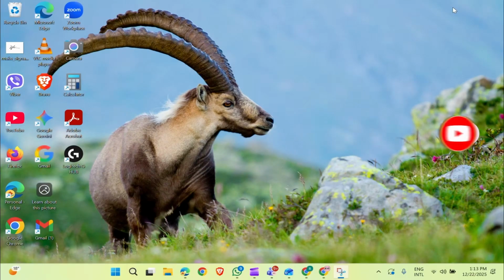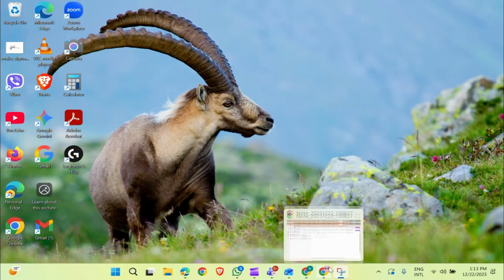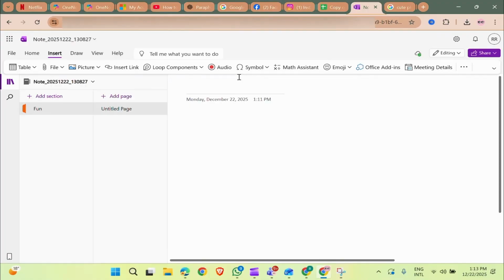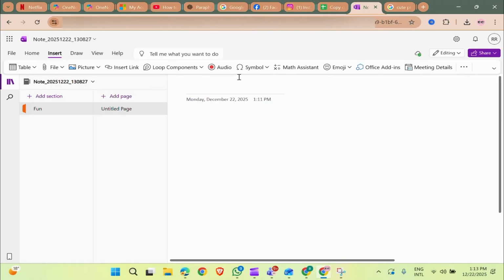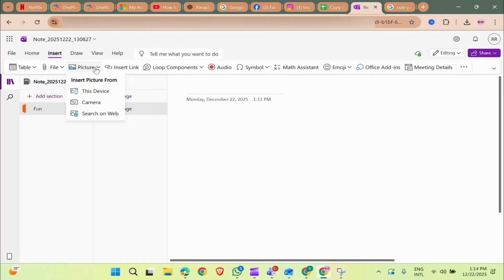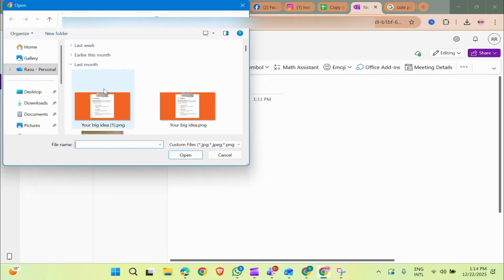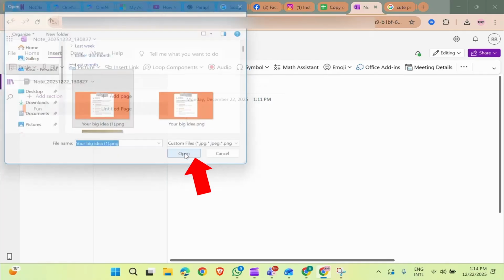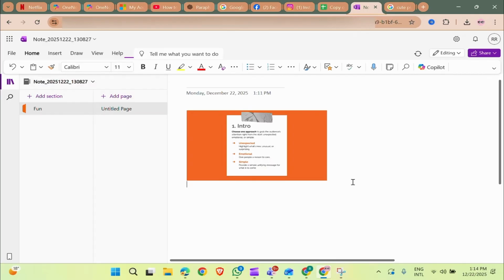How to Add Images in Notebook in Microsoft OneNote ?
Welcome to our step-by-step guide on “How to Add Images in Notebook in Microsoft OneNote ?”
If you’re using Microsoft OneNote for notes, study, work, or organization and want to insert pictures into your notebook, this video is for you. In this tutorial, we’ll show you how to add images in OneNote notebooks, insert pictures from your device, paste images into notes, and use images effectively inside OneNote pages. Whether you’re using OneNote on PC, laptop, or Windows, these methods will help you visually enhance your notes and keep your notebooks more organized and engaging.

In this video, we will show:
How to add images in OneNote notebook
How to insert pictures in Microsoft OneNote
How to add photos to OneNote pages
How to paste images into OneNote
How to insert images in OneNote on Windows